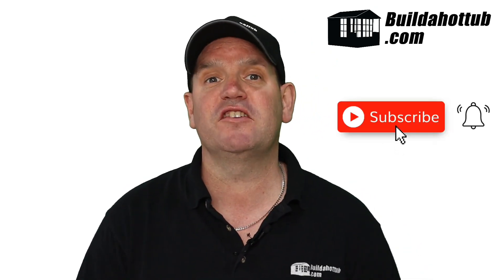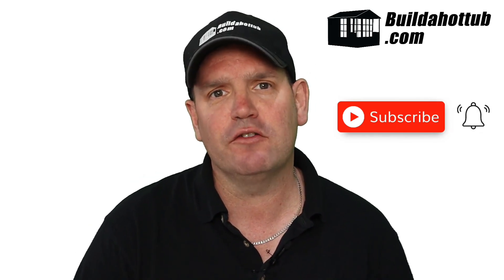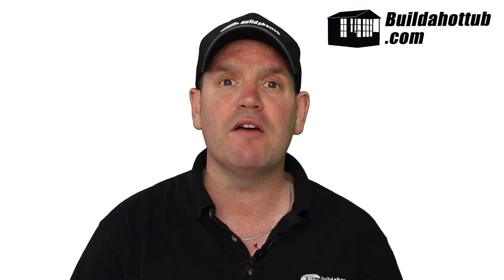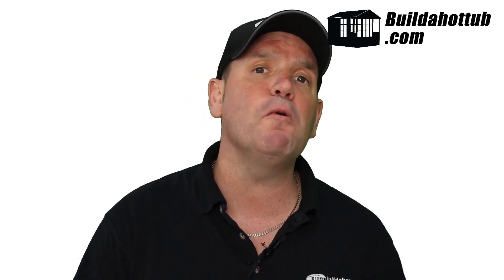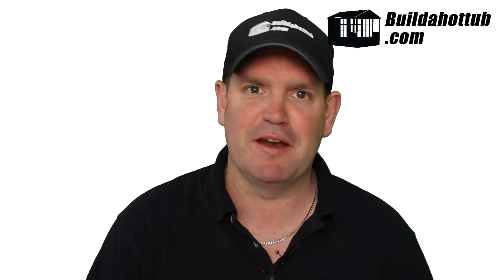Everything you need to know about gas heaters for hot tubs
How does gas heat for a hot tub work?

Gas heaters for hot tubs typically use either propane or natural gas as a fuel source to heat the water. The heater is connected to the hot tub’s plumbing system and uses a heat exchanger to transfer heat from the gas flame to the water in the hot tub.

Here’s a step-by-step breakdown of how a gas heater for a hot tub works:

Gas supply: First, the gas supply (either propane or natural gas) is delivered to the gas heater through a gas line. The gas supply is controlled by a gas valve that regulates the flow of gas to the burner.
Ignition: When the hot tub’s thermostat calls for heat, the gas valve opens and the burner ignites. The ignition source can be either a pilot light or an electronic ignition system.
Combustion: The gas flame heats up the air inside the combustion chamber, which in turn heats up the heat exchanger. The heat exchanger is a series of metal tubes or plates that are designed to efficiently transfer heat from the combustion chamber to the water in the hot tub.
Heat transfer: As the water from the hot tub passes through the heat exchanger, it absorbs heat from the hot metal surface of the exchanger. The hot water is then returned to the hot tub, where it raises the overall temperature of the water.
Thermostat control: The thermostat in the hot tub constantly monitors the temperature of the water and adjusts the gas valve to maintain the desired temperature. Once the water has reached the desired temperature, the gas valve closes and the burner turns off until the thermostat calls for heat again.
What size gas heater do I need for my hot tub?

Determining the right size gas heater for your hot tub is an important consideration, as a heater that is too small may struggle to heat the water to the desired temperature, while a heater that is too large may be inefficient and lead to unnecessary energy costs. Here are the steps to follow to determine the right size gas heater for your hot tub:

Calculate the volume of your hot tub: The first step is to calculate the volume of water in your hot tub. To do this, measure the length, width, and depth of your hot tub in feet and multiply them together. For example, if your hot tub is 7 feet long, 5 feet wide, and 3 feet deep, the volume would be 7 x 5 x 3 = 105 cubic feet.
Determine the desired temperature rise: Next, you need to determine the desired temperature rise, which is the difference between the current temperature of the water and the desired temperature. Most hot tubs are set to a temperature of around 100-104 degrees Fahrenheit, so if the current temperature of the water is 70 degrees, the desired temperature rise would be 30-34 degrees.
Calculate the BTU requirement: Once you have the volume of your hot tub and the desired temperature rise, you can use a BTU (British Thermal Units) calculator to determine the BTU requirement for your hot tub. A typical hot tub requires around 50 BTUs per gallon of water to achieve a temperature rise of 1 degree Fahrenheit per hour. So for example, if your hot tub has a volume of 105 cubic feet (approximately 785 gallons) and you want to achieve a temperature rise of 30 degrees in 1 hour, you would need a heater with a BTU rating of around 39,250 (50 BTUs x 785 gallons x 30 degrees = 39,250 BTUs).
Consider additional factors: Finally, it’s important to consider any additional factors that may affect the size of the gas heater you need. For example, if your hot tub is located in a particularly cold or windy area, you may need a larger heater to compensate for heat loss. Similarly, if you plan to use your hot tub frequently or for extended periods of time, you may want to invest in a larger heater to ensure that the water stays warm and comfortable.
Overall, determining the right size gas heater for your hot tub requires careful consideration of several factors, including the volume of your hot tub, the desired temperature rise, and any additional factors that may affect the efficiency of the heater. By following these steps, you can ensure that you choose a gas heater that is properly sized to meet your heating needs and keep your hot tub comfortable and inviting year-round.